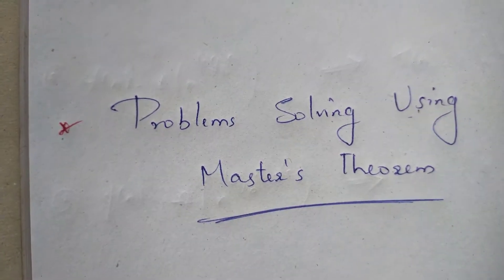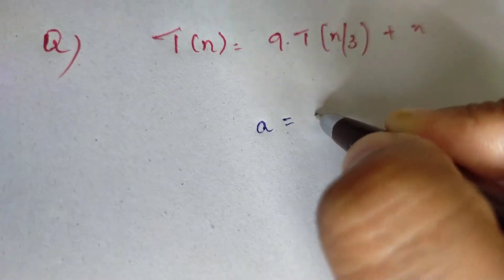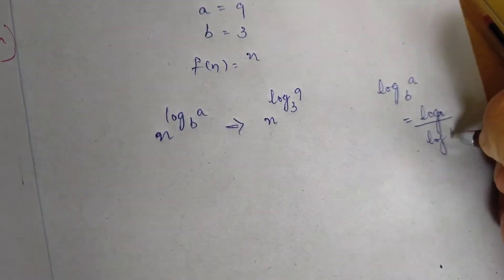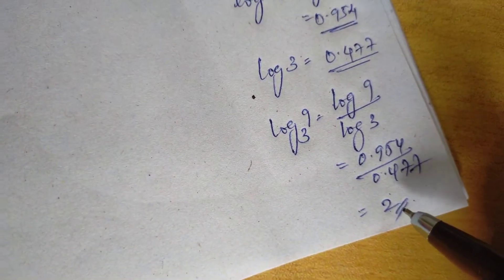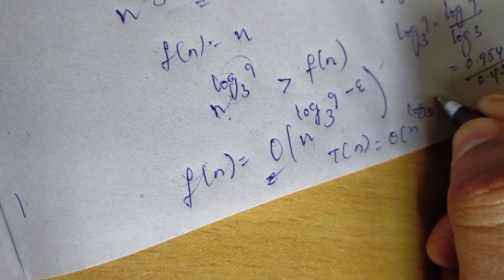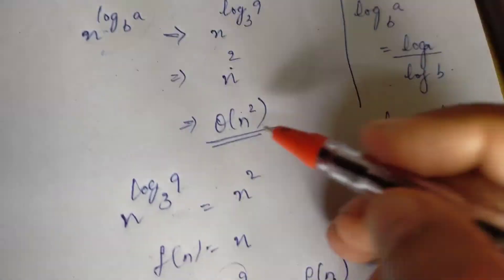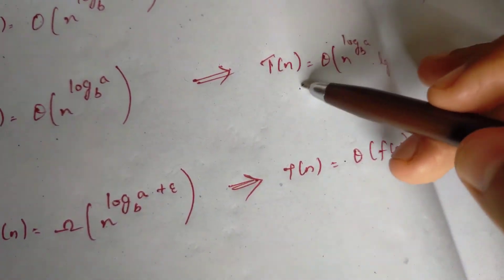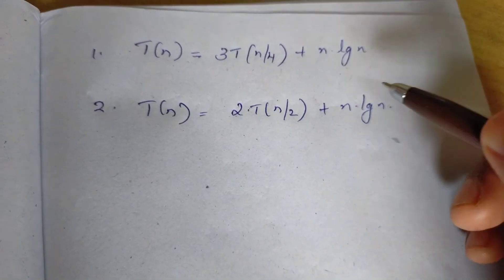DAA (8): Masters Theorem- problems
ktu S6 CS 302- module 2